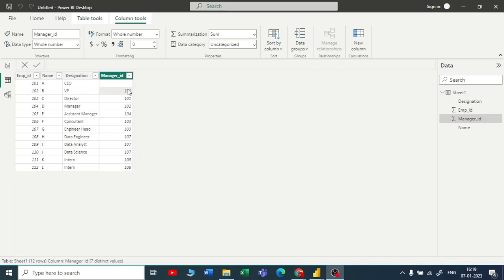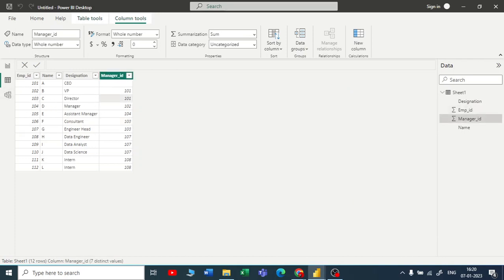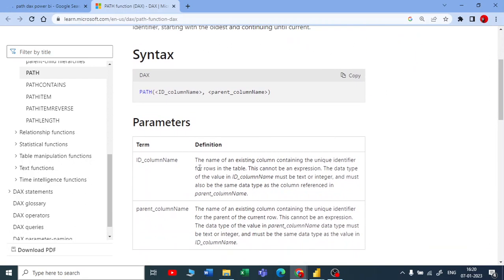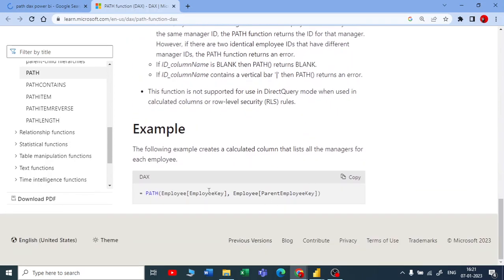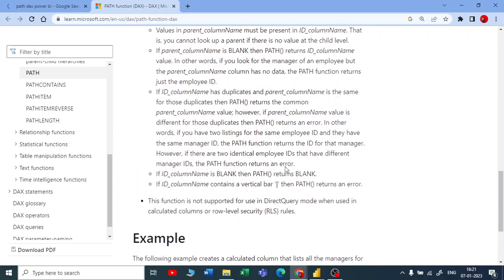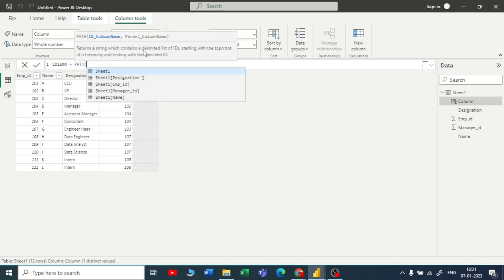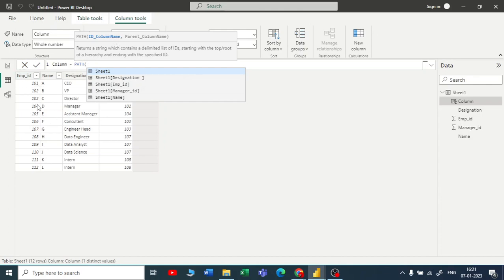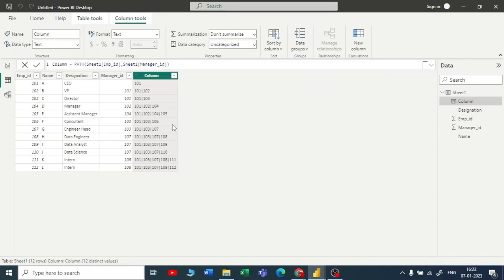3.11 Path Function: DAX | DAX for beginners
In this tutorial, you will understand the Path Functions, Power BI DAX, DAX for complete beginners Power BI tutorial for beginners, Data Modelling in Power BI, Edit Relationship,  Creating Relationships, Power BI tutorial for beginners, Microsoft Power BI, Power BI Tutorial for Everyone Data Modelling- Power BI